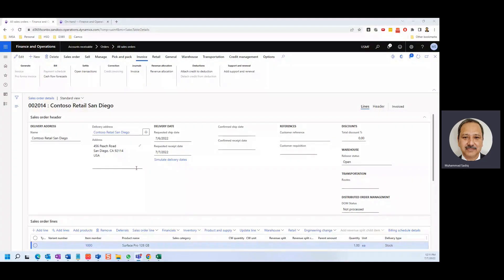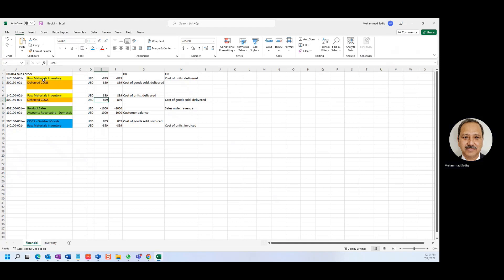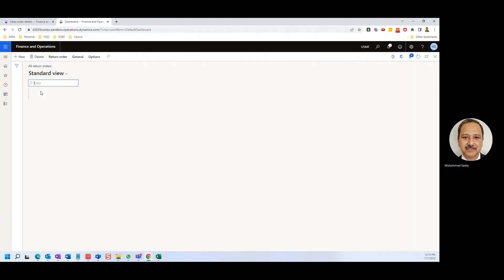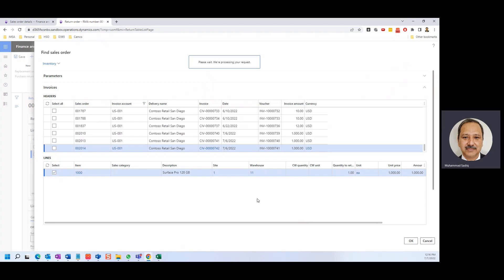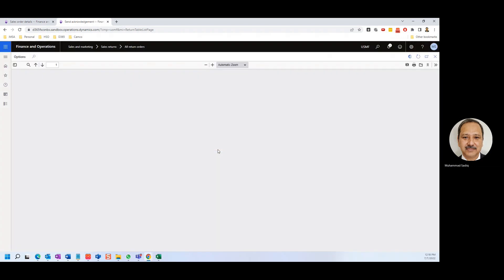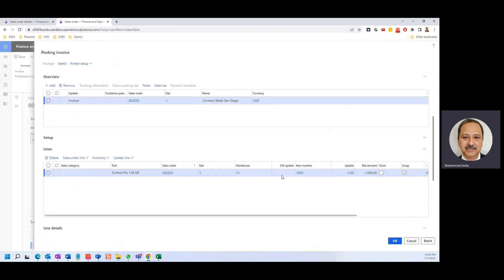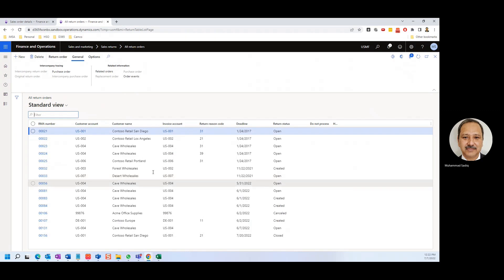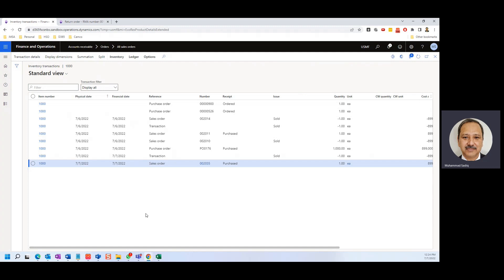Dynamics 365 Supply Chain Sales return scenarios Disposition code 'Credit only'